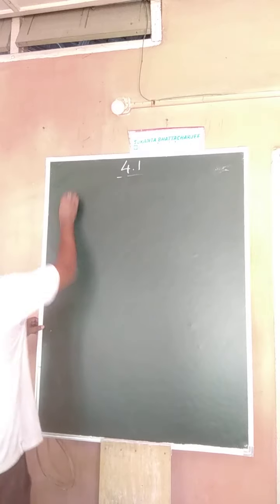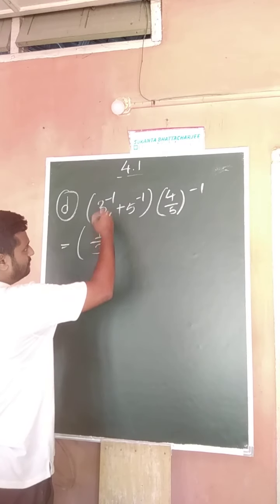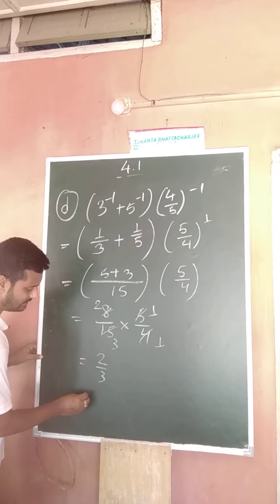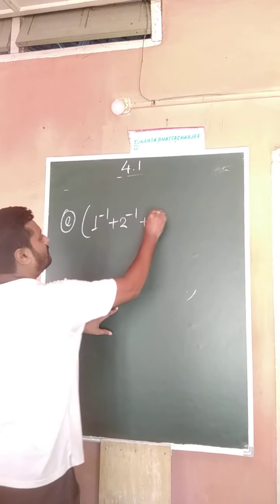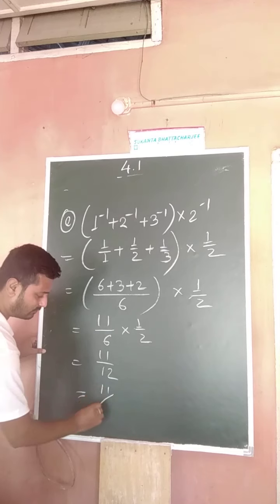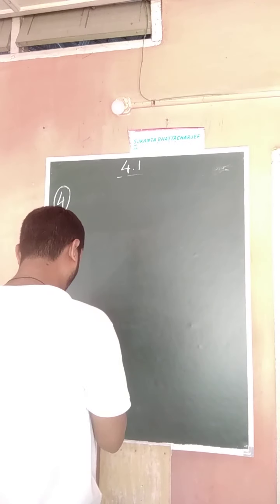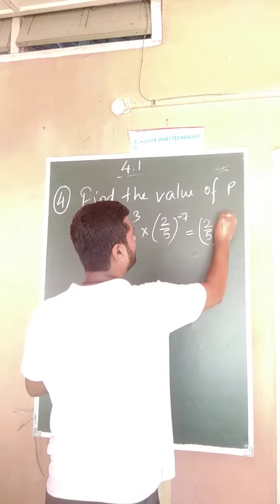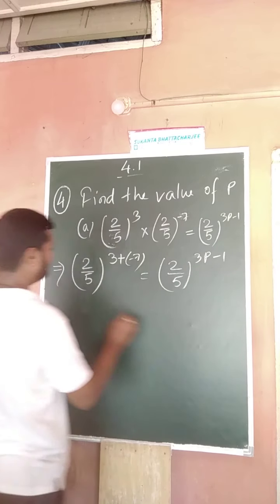Continuing of Ex 4.2 of class 8 of Maharishi Vidya Mandir Public School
Here I am solving some problems related to Exponent and Powers